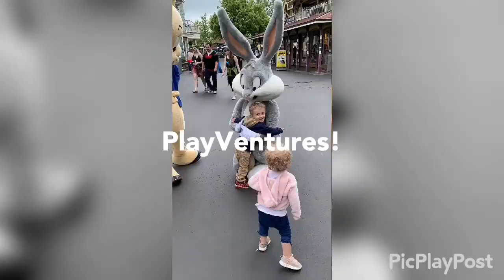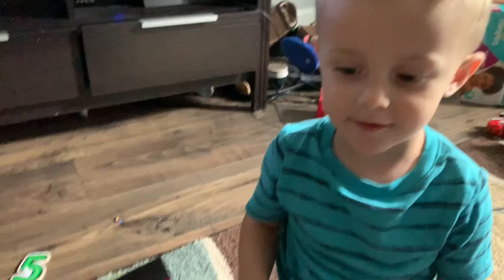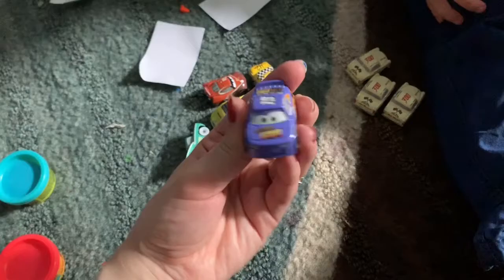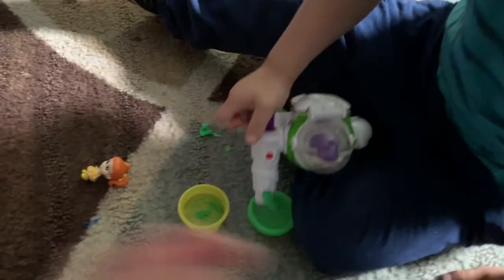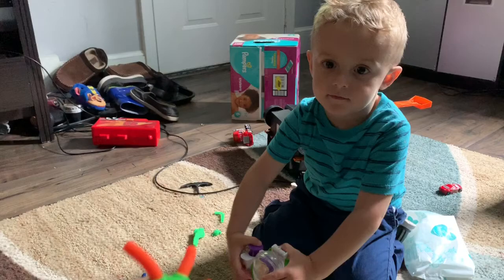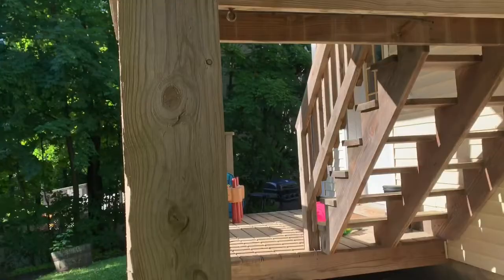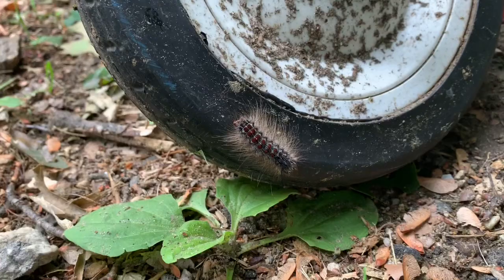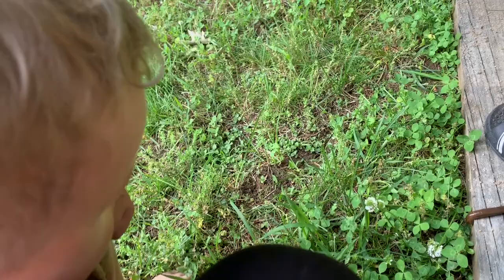Disney Surprise Cars And Toy Story 4 Toys And Bug Adventures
Disney surprise toy bags, Play dough, and bug searching.